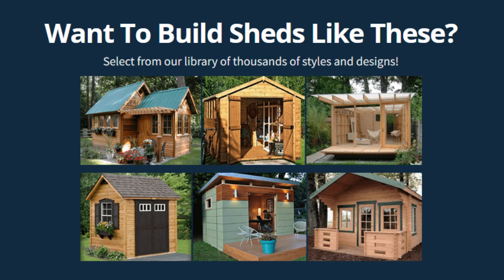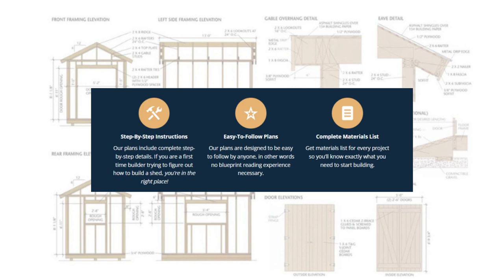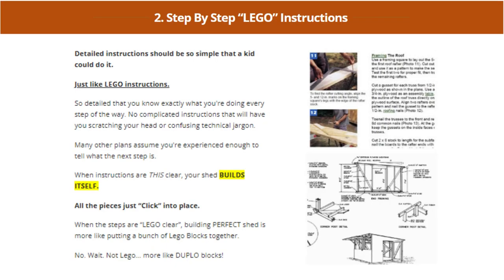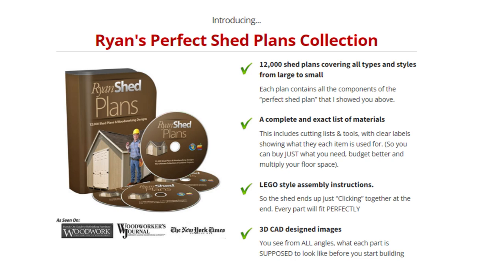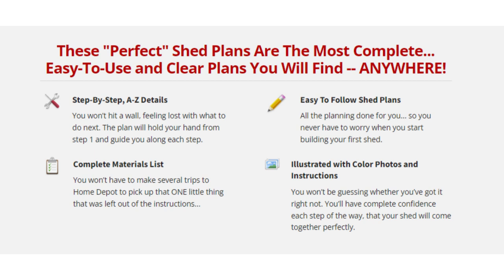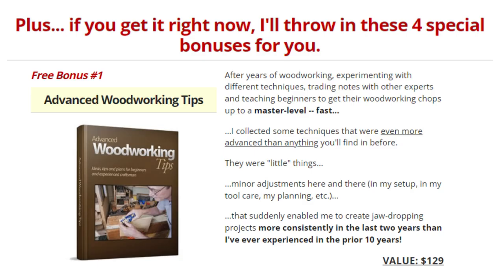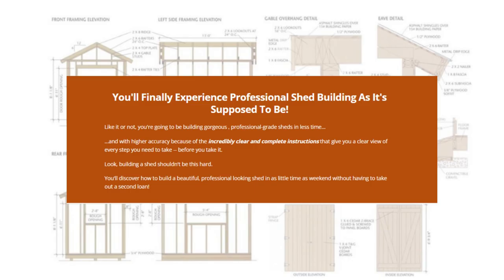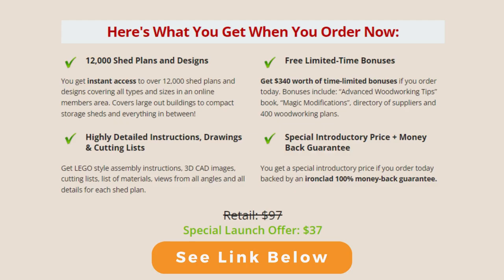DIY Shed Building: Step-by-Step Plans and Tips.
Planning To Build A Shed?

Now You Can Build ANY Shed In A Weekend Even If You've Zero Woodworking Experience!
Start building amazing sheds the easier way with a collection of 12,000 shed plans!

Step-By-Step Instructions

Our plans include complete step-by-step details. If you are a first time builder trying to figure out how to build a shed, you’re in the right place!

Easy-To-Follow Plans

Our plans are designed to be easy to follow by anyone, in other words no blueprint reading experience necessary.

Complete Materials List

Get a materials list for every project so you’ll know exactly what you need to start building.

... Here's What a PERFECT Shed Plan NEEDS to Include:

1. Views of ALL Angles & Details

See EXACTLY how everything should look BEFORE you build them.
Most plans don't.
You end up building a part of your shed that LOOKS like the drawing... but it ISN'T.
But you missed it because the plan didn't show you each angle!
And the only way you find out is at the end when you've wasted all that time, money and sweat... and nothing fits together.

2. Step By Step “LEGO” Instructions

Detailed instructions should be so simple that a kid could do it.
Just like LEGO instructions.
So detailed that you know exactly what you're doing every step of the way. No complicated instructions that will have you scratching your head or confusing technical jargon.
Many other plans assume you're experienced enough to tell what the next step is.
When instructions are THIS clear, your shed BUILDS ITSELF.
All the pieces just “Click” into place.
When the steps are “LEGO clear”, building PERFECT shed is more like putting a bunch of Lego Blocks together.
No. Wait. Not Lego... more like DUPLO blocks!

3. Complete and Precise Materials and Cutting Lists

Complete “materials and cutting lists” that actually makes sense! When I say complete, I mean COMPLETE. Your shed is only as good as the materials you use to buy them.
It allows you to buy exact amounts. And also what you don't need to buy right now.
It saves time and cuts down waste. It saves money. Because you only buy EXACTLY what you need... and WHEN you need it.
Most shed plans:
Don't tell you everything you need...
Don't tell you what a piece of material is going to be used for. (You end up with wood scattered all over your workspace)
Don't give you EXACT measurements to cut your lumber.
A PERFECT shed plan will NEVER leave you guessing or scratching your head.

4. 3 Dimensional Drawings

Other plans show you only 1-sided views. That is not enough.
You'll still be wondering if you put a “joint” or a “frame” together the right way because you didn't view it in 3D.

5. CAD Designed Drawings

CAD designed drawings show you EXACT proportions.
It's unbelievable, but so many plans show completely WRONG dimensions.
Or even HAND-Drawn plans that are a joke.
Which of the two would you rather use?

6. “Used For” Labels

Just because a PILE of 2x4's are scattered across your backyard, doesn't mean you're going to use all of them right way.
Some will sit around, occupying valuable space, all the way until the last step.
And you say to yourself, “Man! I could've bought that separately, and had more work space this whole time?!?!? Why didn't the plan say so!”

Introducing Ryan's Perfect Shed Plans Collection

12,000 shed plans covering all types and styles from large to small
Each plan contains all the components of the “perfect shed plan” that I showed you above.
A complete and exact list of materials
This includes cutting lists & tools, with clear labels showing what they each item is used for. (So you can buy JUST what you need, budget better and multiply your floor space).
LEGO style assembly instructions.
So the shed ends up just “Clicking” together at the end. Every part will fit PERFECTLY
3D CAD designed images
You see from ALL angles, what each part is SUPPOSED to look like before you start building

These "Perfect" Shed Plans Are The Most Complete... Easy-To-Use and Clear Plans You Will Find -- ANYWHERE!

Step-By-Step, A-Z Details

You won’t hit a wall, feeling lost with what to do next. The plan will hold your hand from step 1 and guide you along each step.

Easy To Follow Shed Plans

All the planning done for you… so you never have to worry when you start building your first shed.

Complete Materials List

You won’t have to make several trips to Home Depot to pick up that ONE little thing that was left out of the instructions…

Illustrated with Color Photos and Instructions

You won’t be guessing whether you’ve got it right not. You’ll have complete confidence each step of the way, that your shed will come together perfectly.

You get thousands of designs and styles of sheds!

Covers ALL Types of Roofs

Your Purchase is 100% Risk-Free
You have 60 full days to try Ryan's Shed Plans ON ME - risk-free.
No questions asked, no hassles, and no hard feelings.